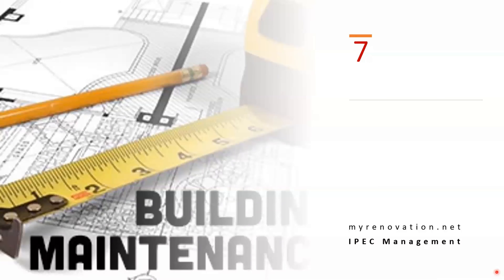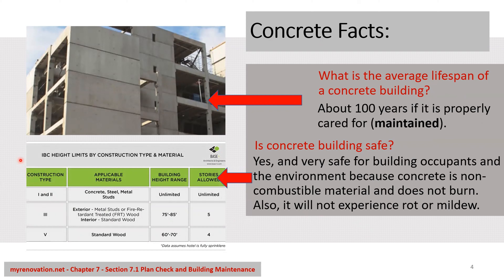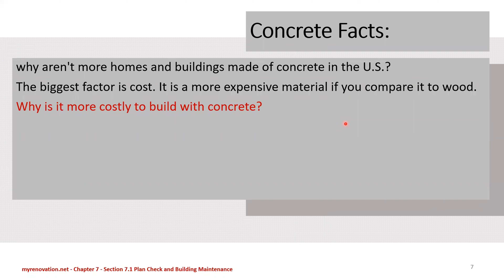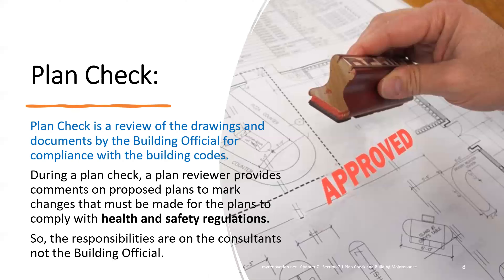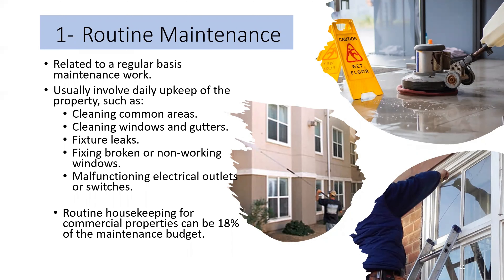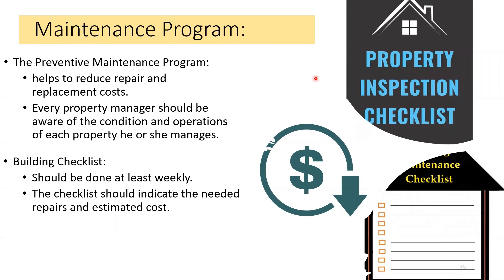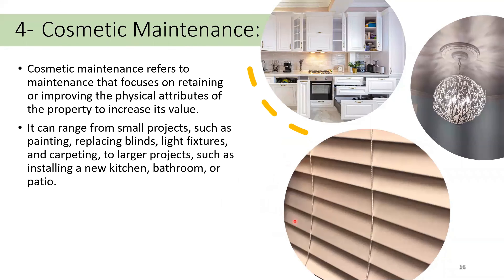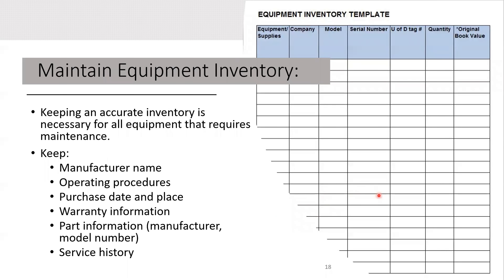Maintaining the building after construction (V03)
Maintaining the building after construction. Plan Check before the permit released. Oceanfront condominium near Miami that was collapsed on Thursday, June 24, 2021. Is concrete building safe? Health and Safety regulations. Building Maintenance and Remodeling.
1- Routine Maintenance.
2- Preventive Maintenance.
3- Corrective Maintenance.
4- Cosmetic Maintenance.

- Deferred maintenance.
- Maintain Equipment Inventory.
- Maintenance Records.
- Common Exterior Maintenance.
- Common Interior Maintenance.